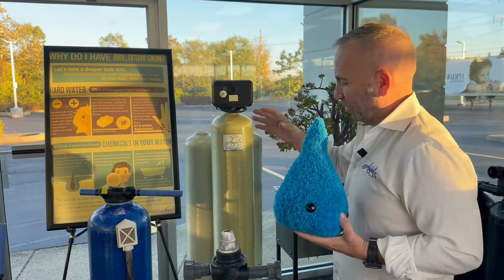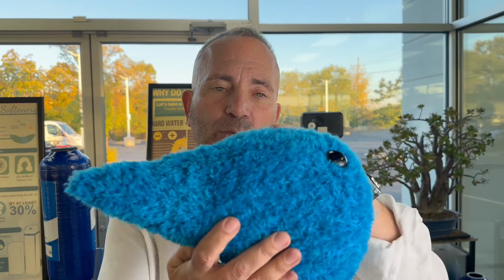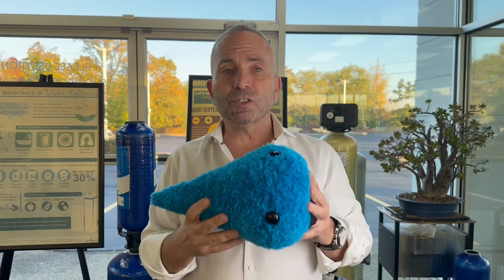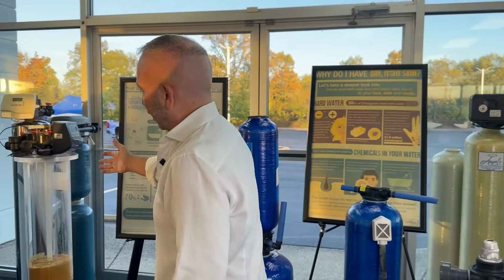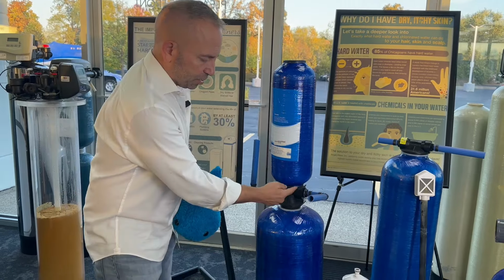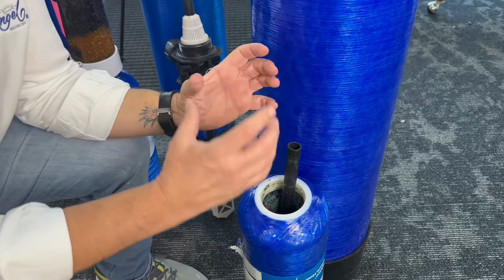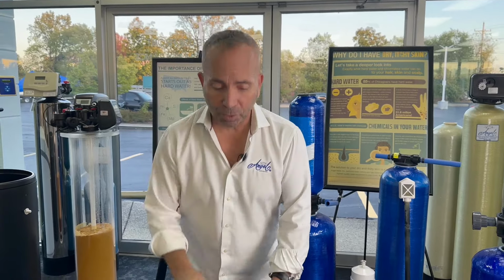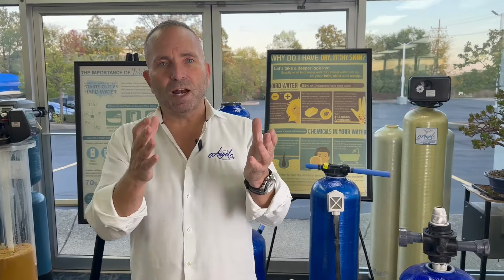Water Softener vs. Water Conditioners: pros and cons | Angel Water, Inc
Confused about the difference between water softeners and salt-free water conditioners? In this video, we break down how each system works, the benefits they offer, and which one might be best for your home. Learn how to improve your water quality and protect your plumbing and appliances from hard water damage. Whether you're looking to soften your water or just condition it, we've got you covered with all the facts you need to make an informed decision.

Angel Water is a water treatment education and equipment provider with locations in Barrington, IL, and West Palm Beach, FL. Our mission is to show you what’s in your water and help keep your water healthy.

We offer water testing and a large selection of products for any budget, including chlorine injection systems, reverse osmosis systems, water softeners and more. Our team of licensed plumbers also provides installation and repairs.

Angel Water, Inc.
28214 W Northwest Hwy
Barrington, IL 60010